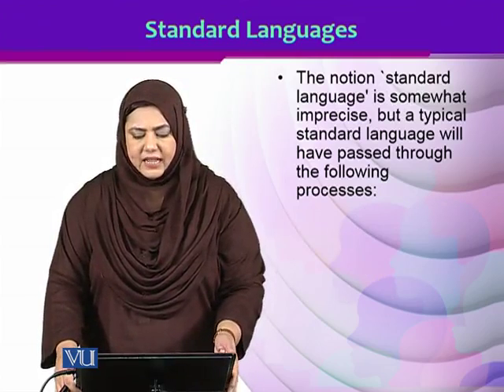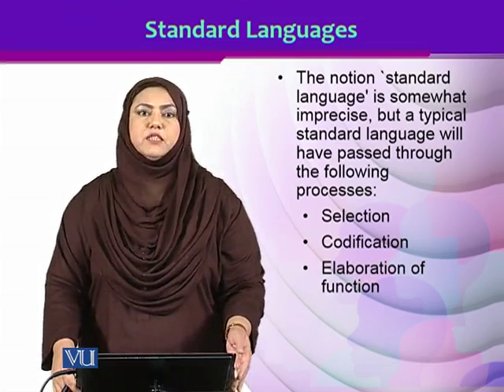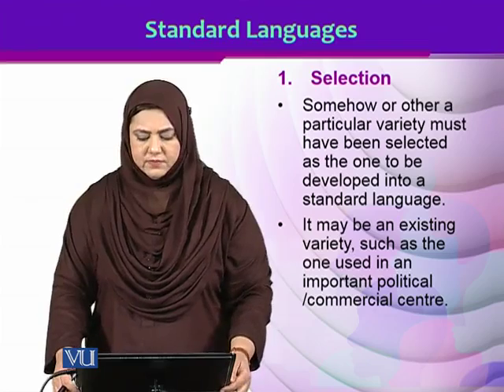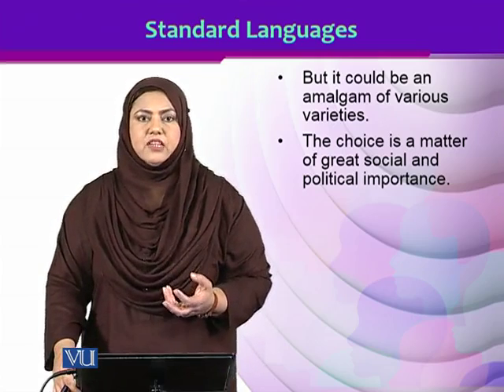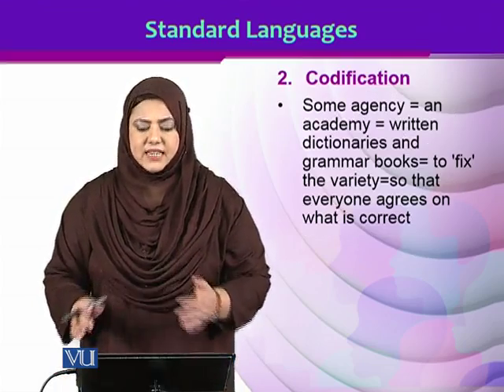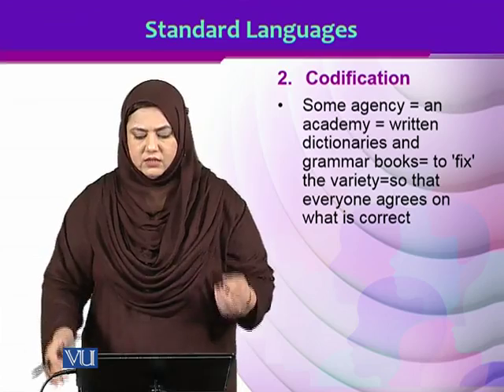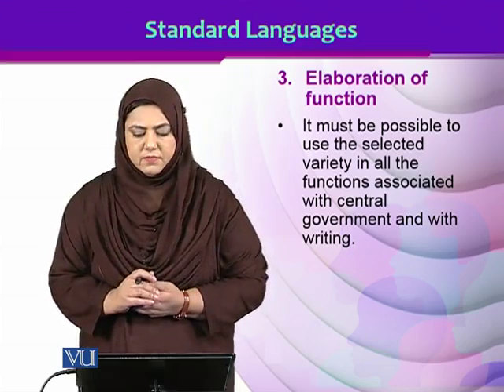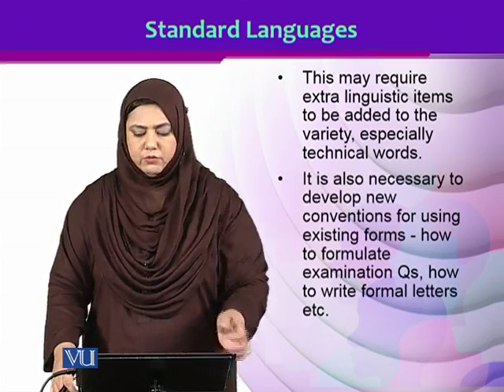ENG510_Topic033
ENG510 – Sociolinguistics